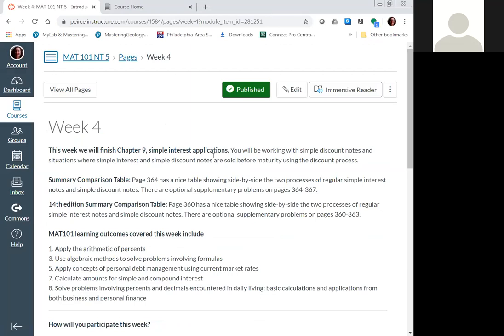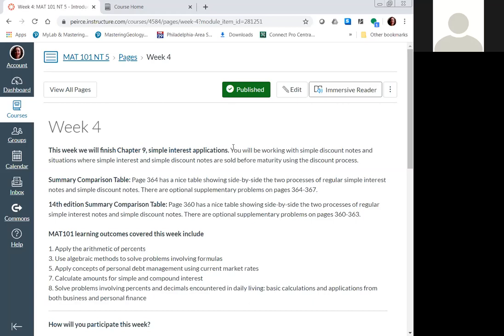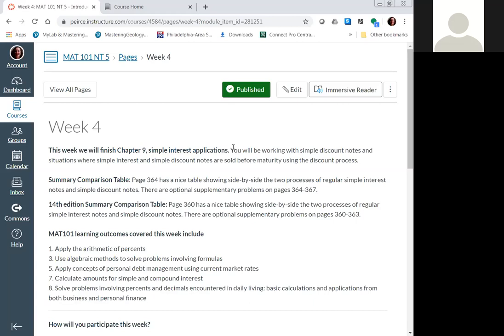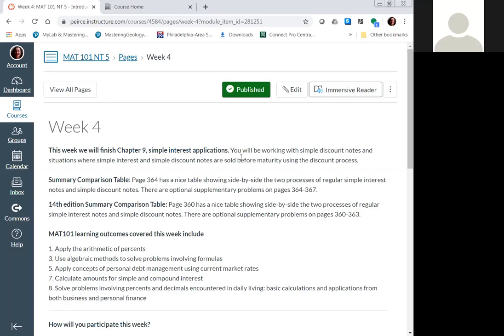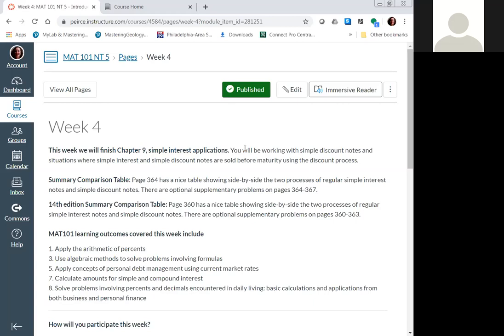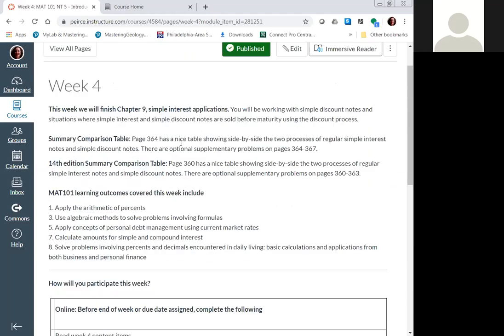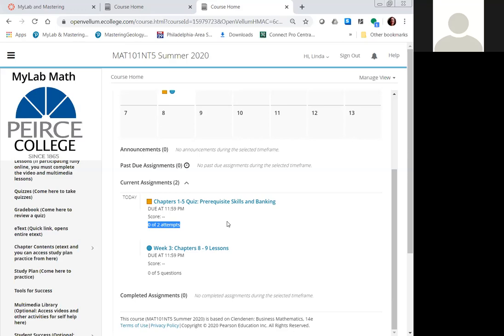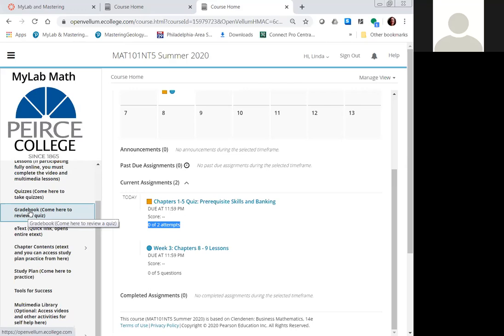MAT101 Week 4 Overview NT5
MAT101 NT5 Summer 2020
Overview for Week 4